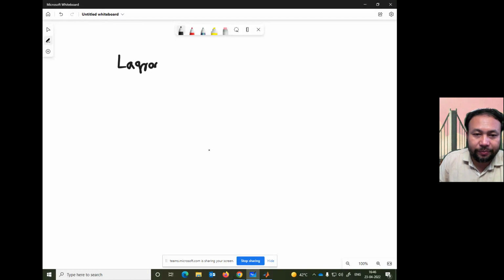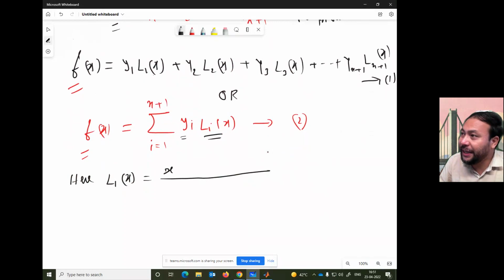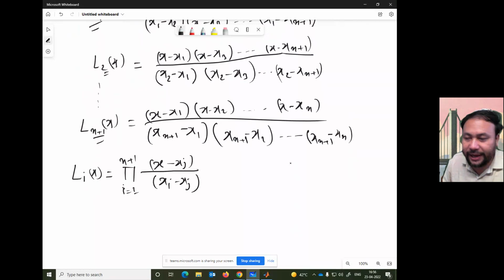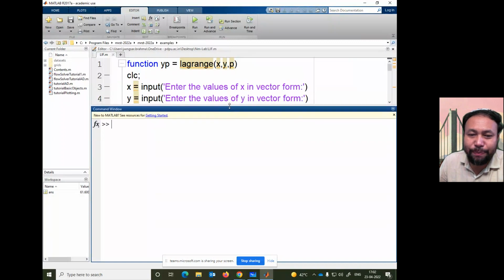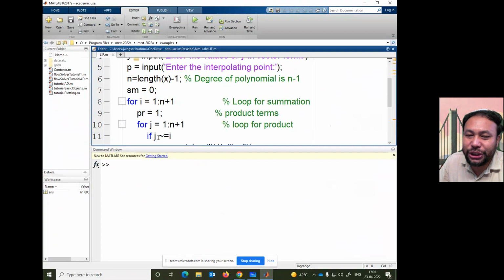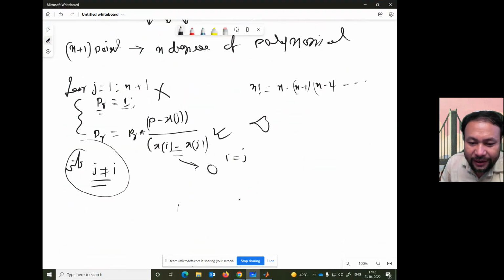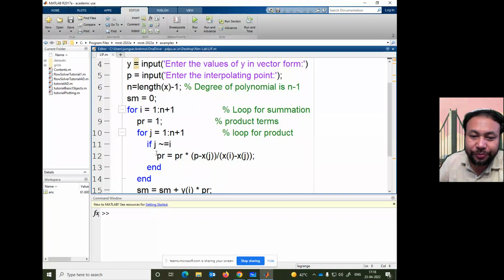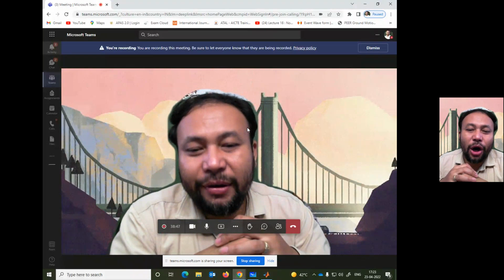Lagrange's Interpolation: A Matlab Code